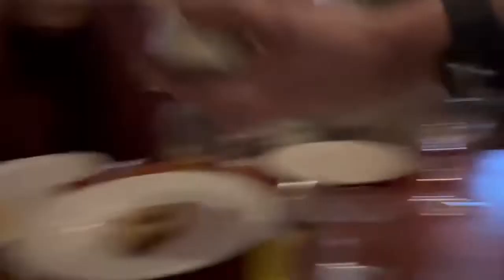Duck in a Can at Au Pied de Cochon